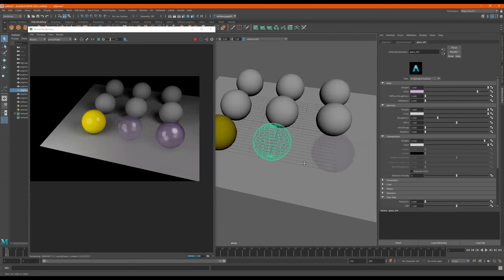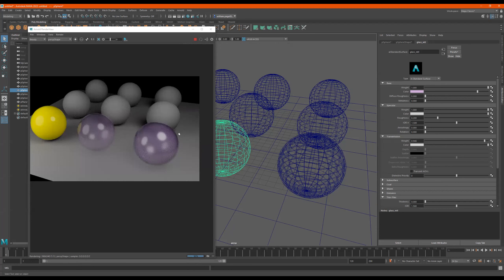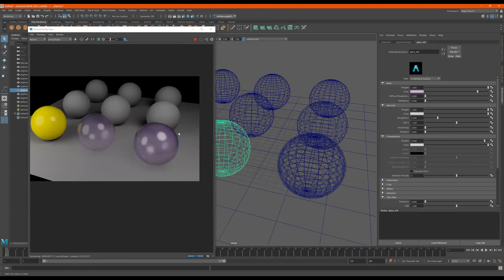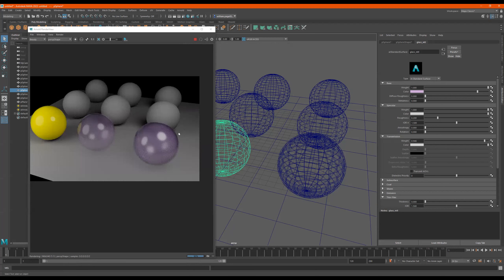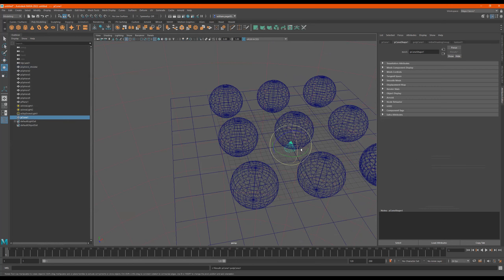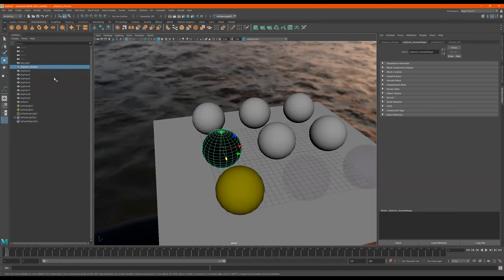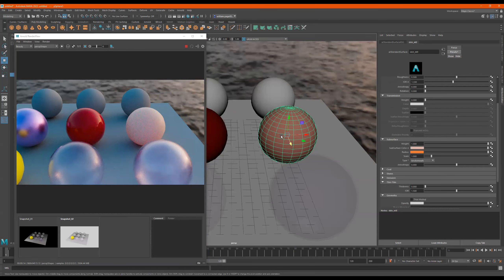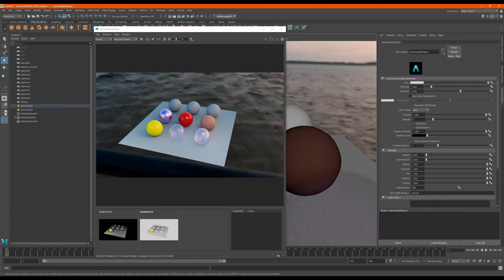Autodesk Maya - Introduction to Arnold materials Pt. 2